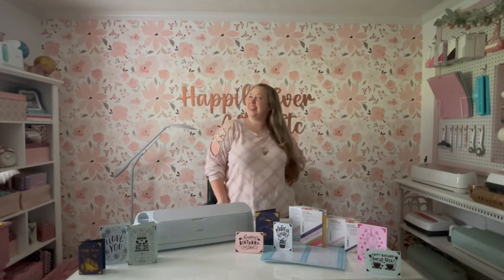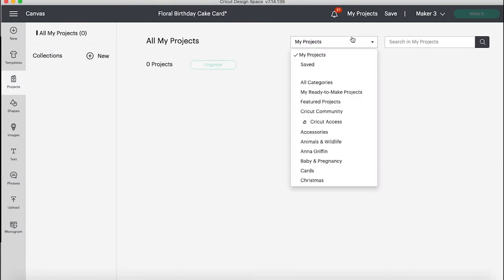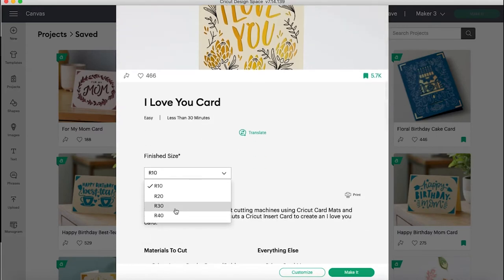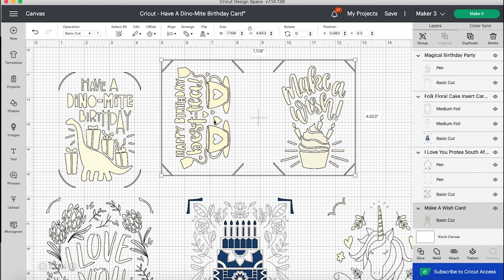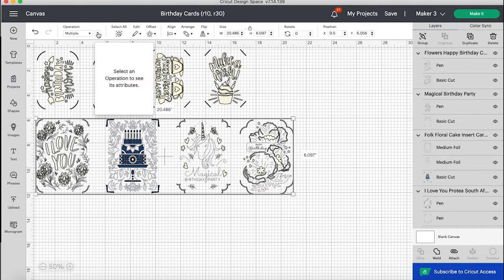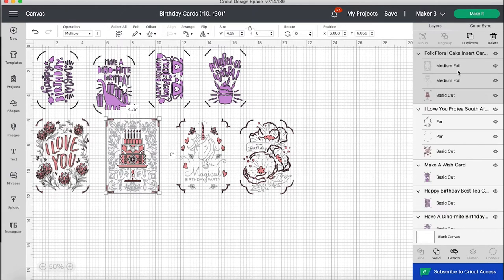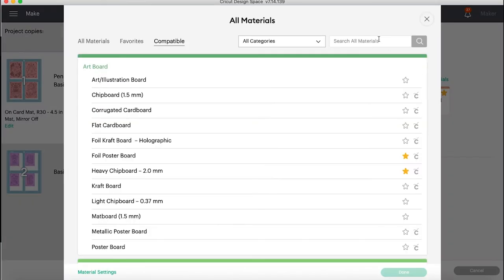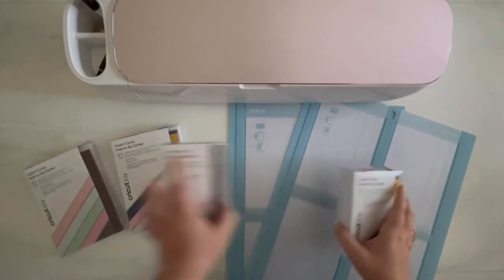How to Make Birthday Cards with your Cricut Machine and the Cricut Card Mat